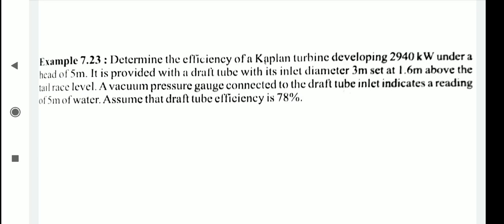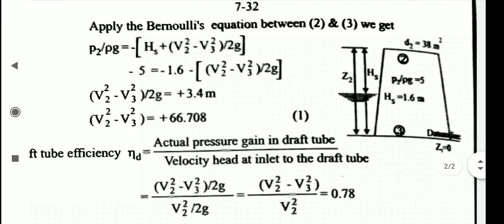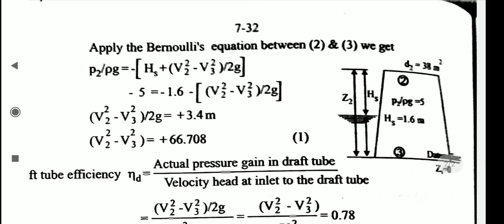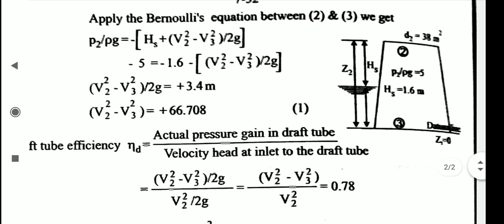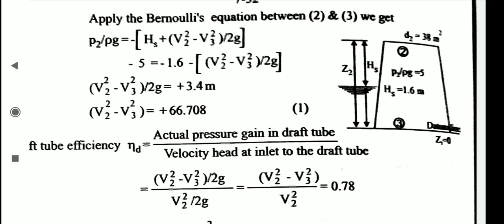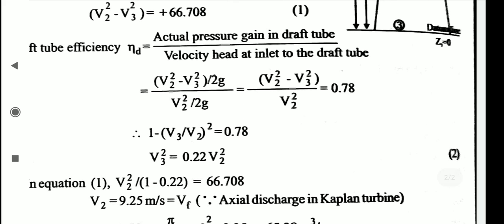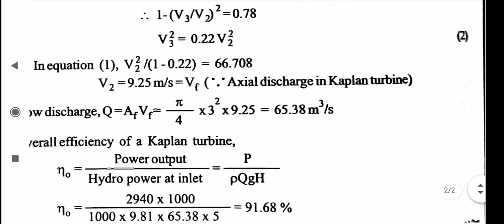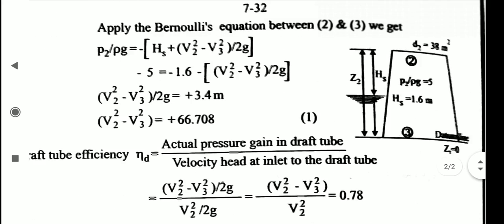Turbo - Kaplan Turbine Numerical 2